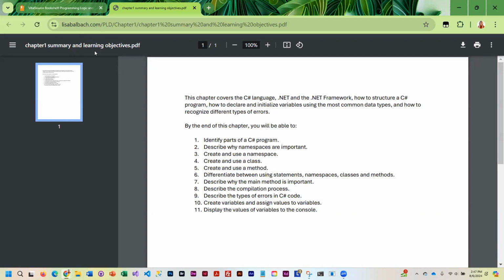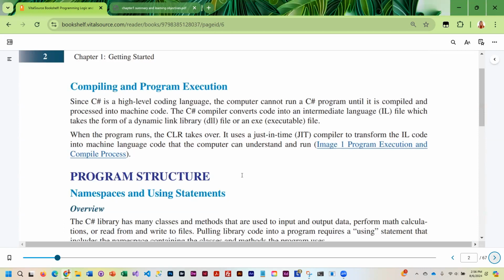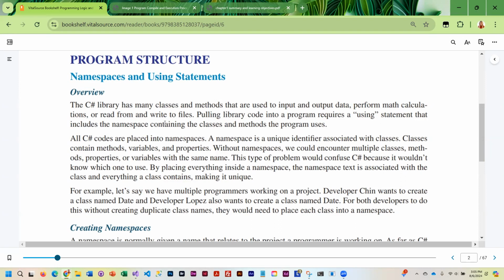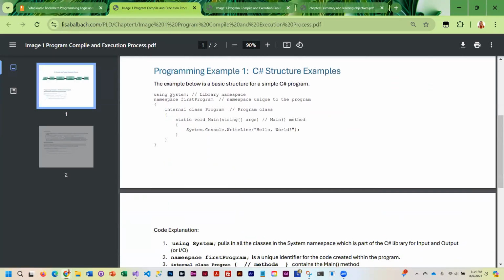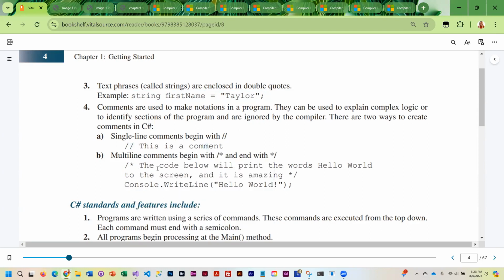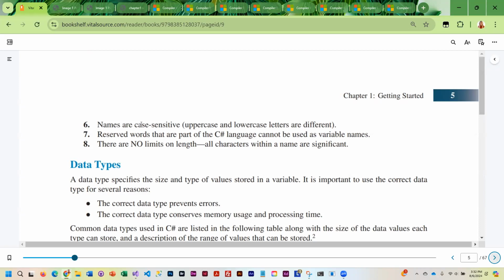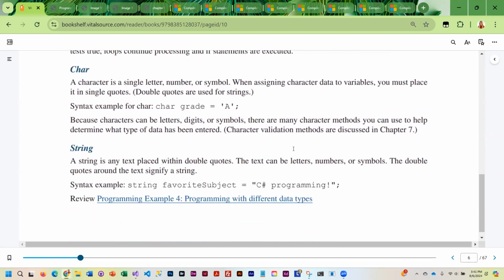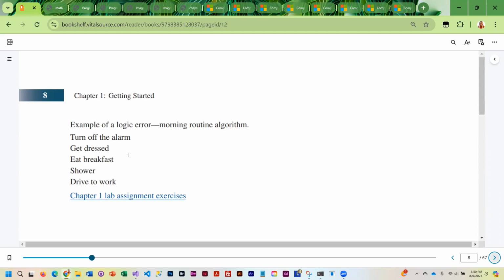1. Chapter1 Getting Started with C#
The Programming Logic and Design eBook which can be purchased from Kendall Hunt